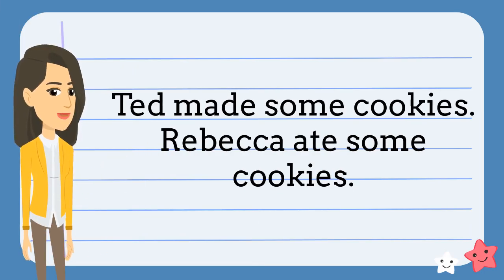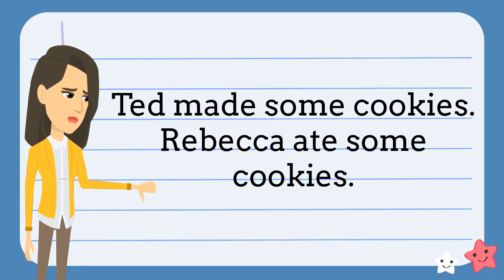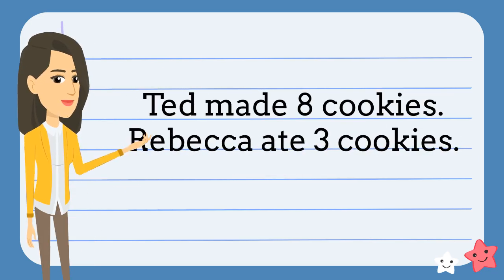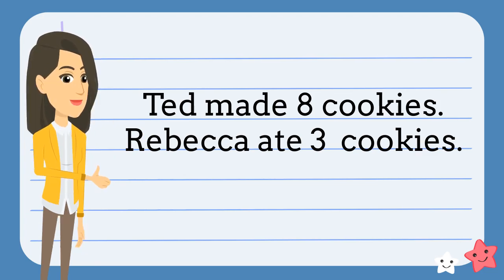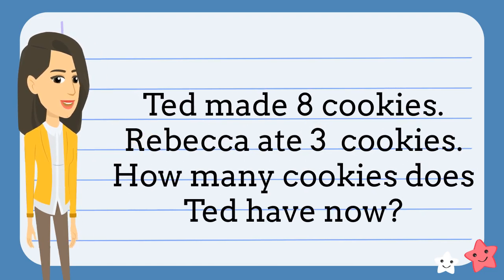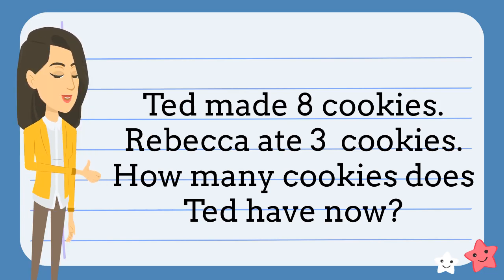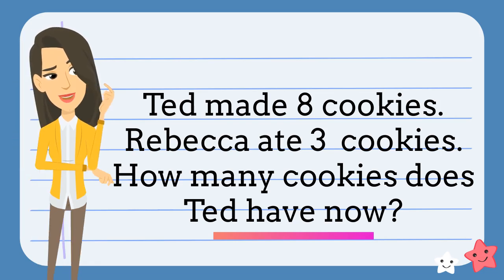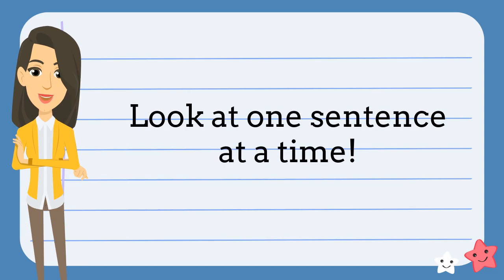Subtraction Word Problems for Kids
This is perfect for teaching word problems. Focuses on Numberless Word Problems.

Podcast:
Talking Math with One Basic Teacher